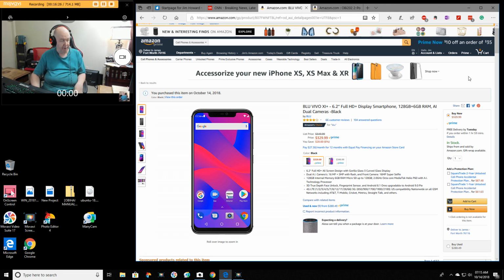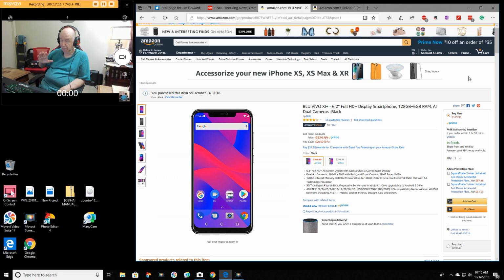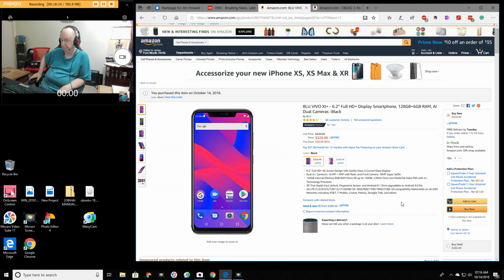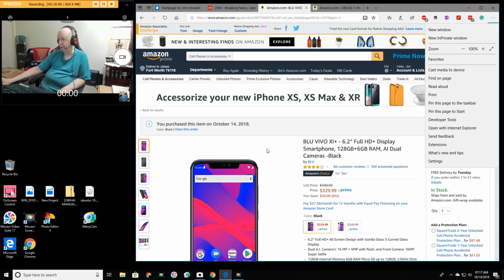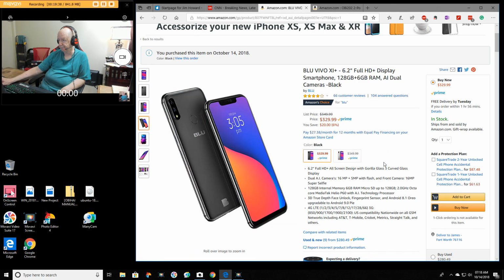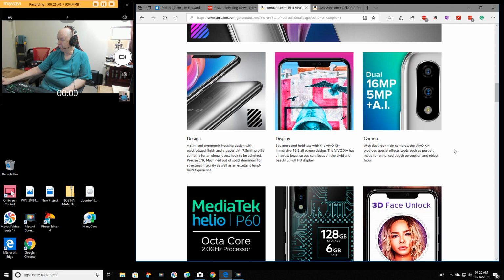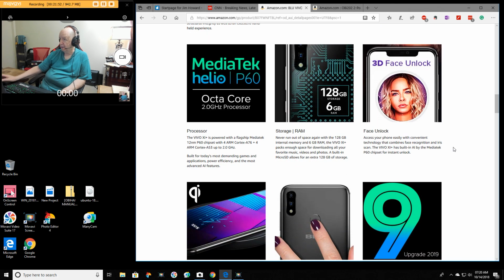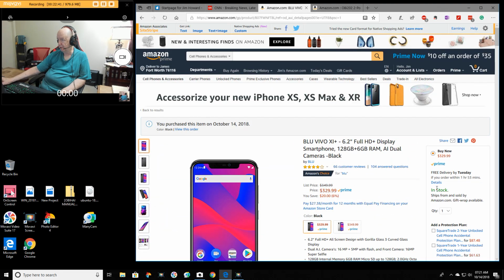ShowMeVideo - BLU ViVo XI+ and VOIP and OBIHAI + Google Voice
This is a video blog. An update on what is going on here.  I also talk about VOIP, OBIHAI, Google Voice and other subjects.

Sorry but then I start talking about the news and the killing of Khashoggi and Saudi Arabia and politics.  I talk about other stuff during that time.
Also the last few minutes of the video I failed to turn off the sound from the TV, and it covers my voice.  So it is loud, and you can not hear me.  I did turn off the speaker here, but the audio from CNN was being heard by you in the video. Sorry, I will try and make sure that does not happen again.

BLU ViVo XI+ @Amazon

OBi200 1-port @Amazon